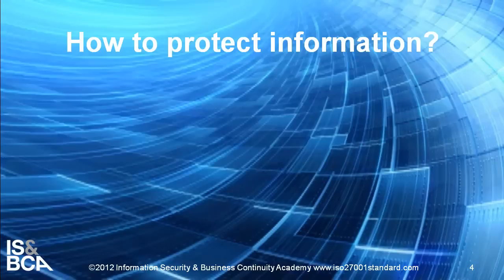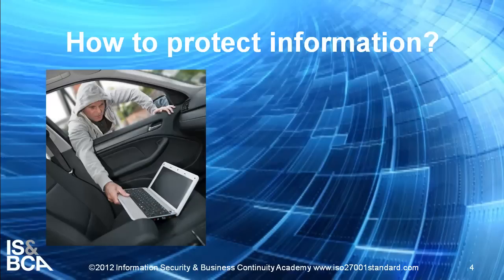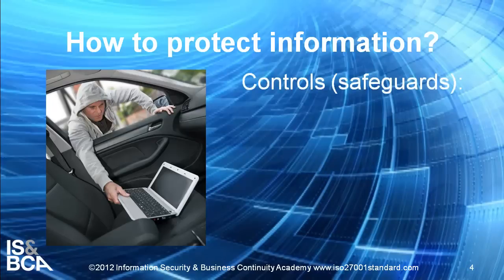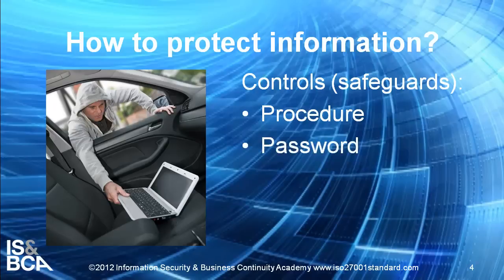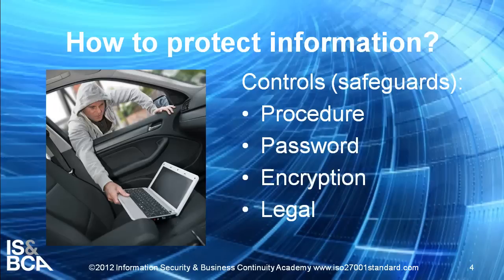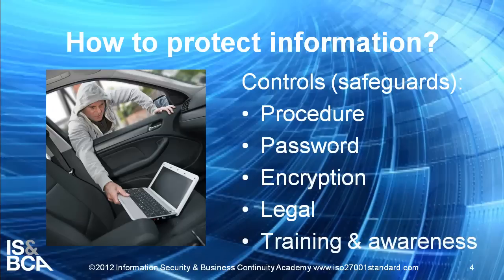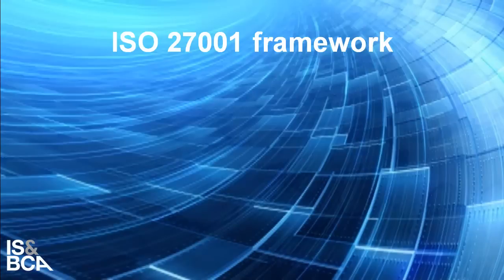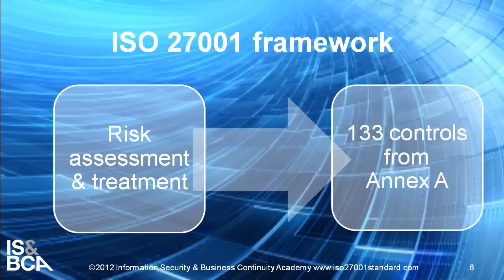What is ISO 27001?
Learn the basics of information security and how to use ISO 27001 as a framework for managing information security management system.